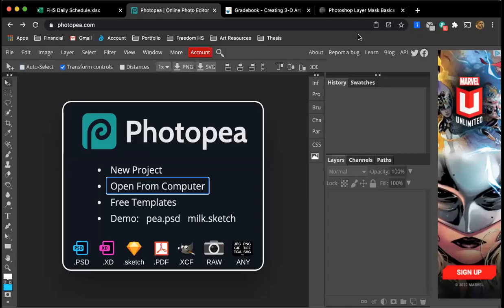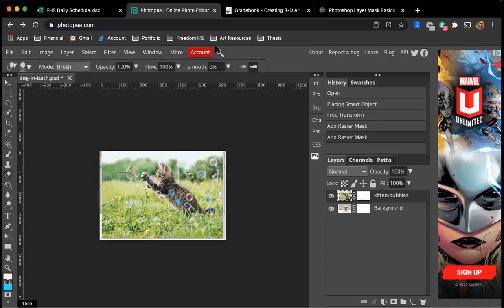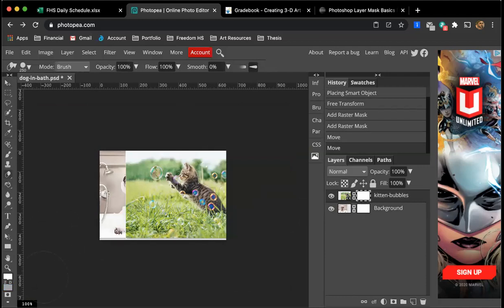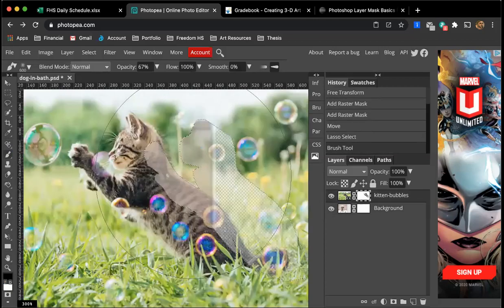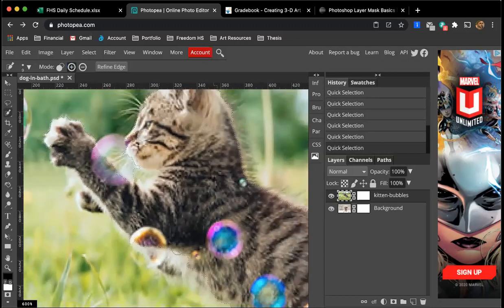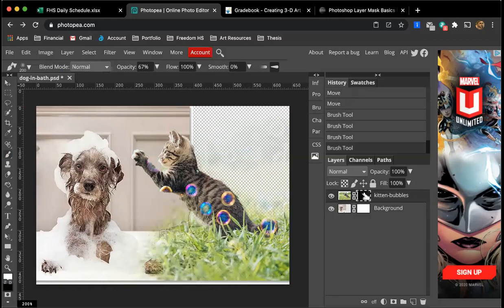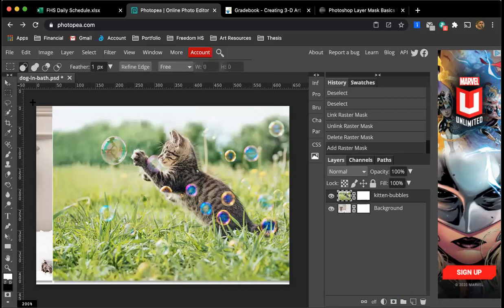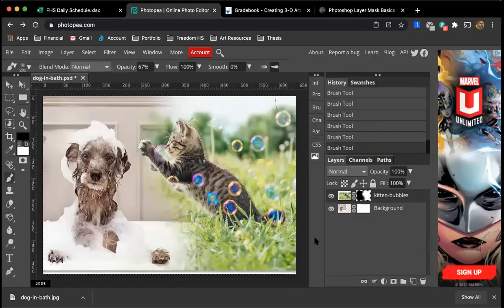Layer Masks Part 1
Freedom High School – Digital Art I